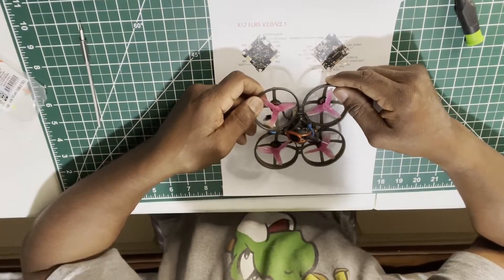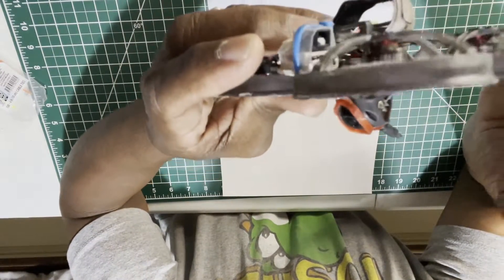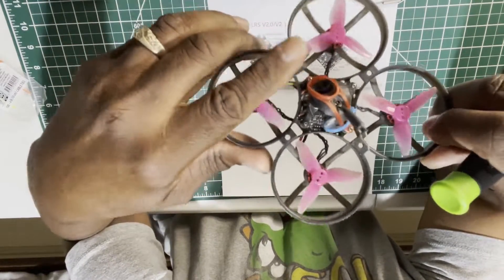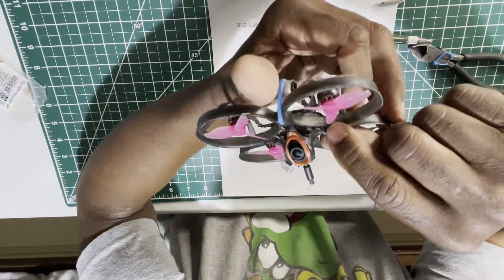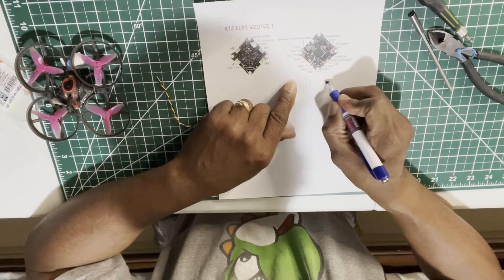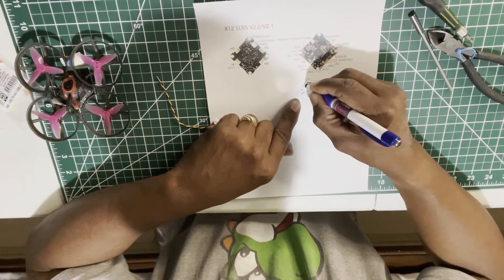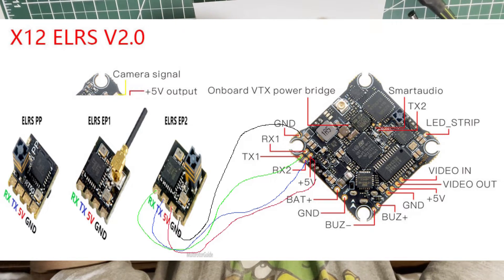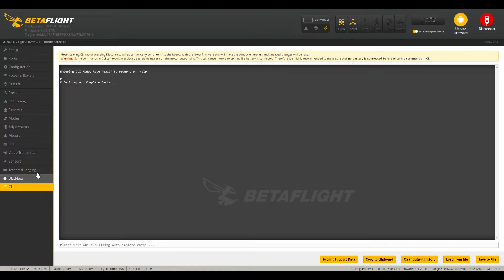Mobula 8 Failsafe, weak signal - Upgrade to new receiver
If you are encountering low LQ and weak receiver signal. You may have a damaged antenna on your quad, or, radio transmitter module with a bad antenna. In this video I will show you how to upgrade your receiver in the Mobula 8 quad.

Equipment
Radiomaster TX16S
Happymodel Express ELRS transmitter module
DJI V2 google with analog receiver module with patch antenna + RH Omnidirectional antenna

Quad
HappyModel Mobula 8 Analog version